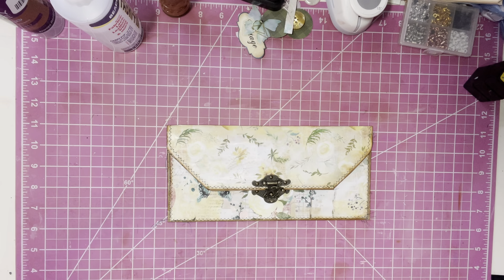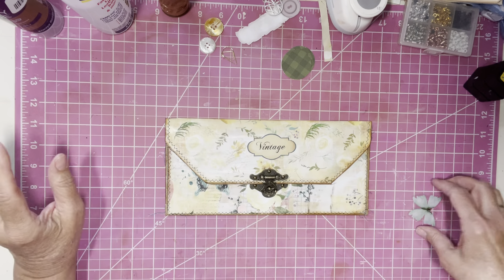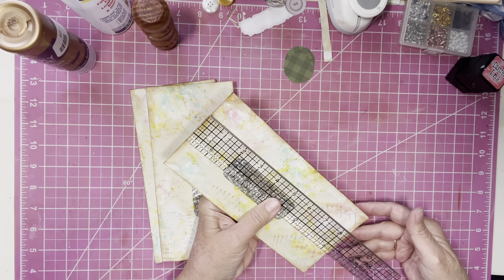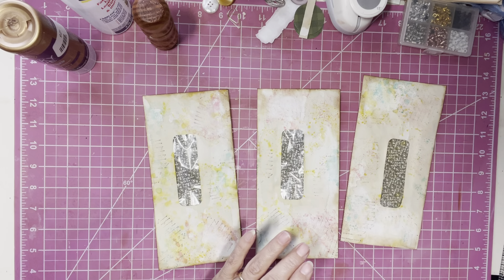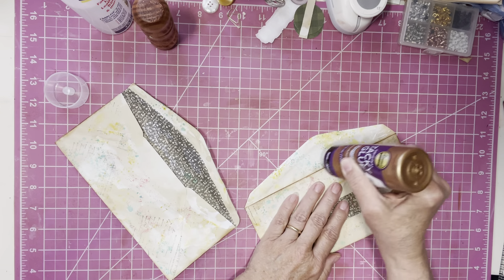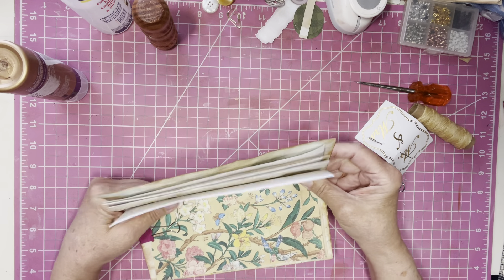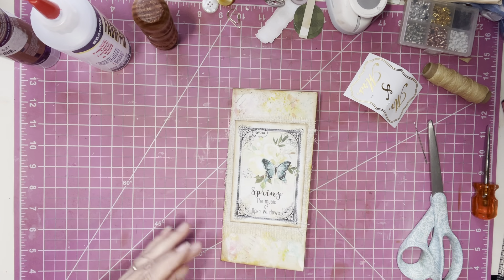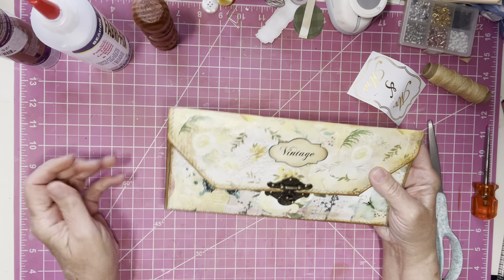Let’s Make:A Spring Watercolour Clutch With Envelope Journal Pt 2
Hello and welcome! Today we are working more on our spring clutch and journal using Artymaze’s Spring Watercolour Digital. Enjoy!

Artymaze: Spring Watercolour Digital